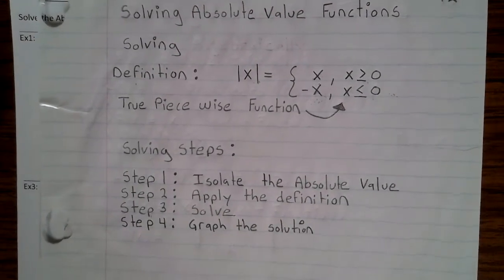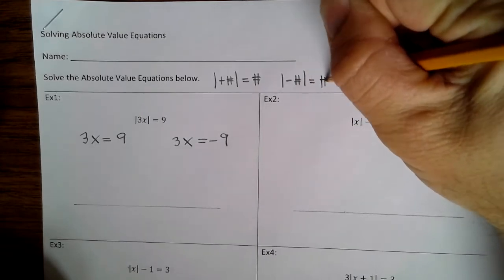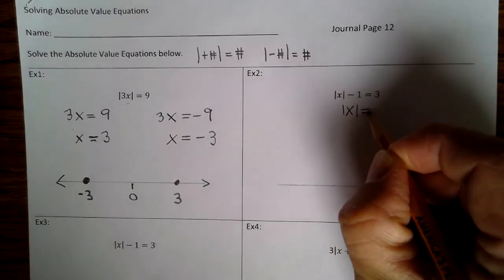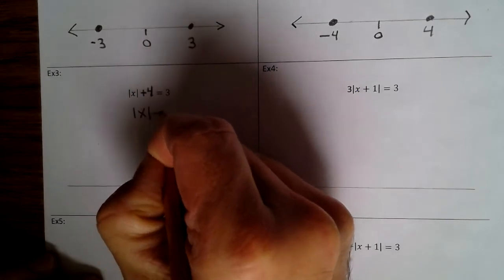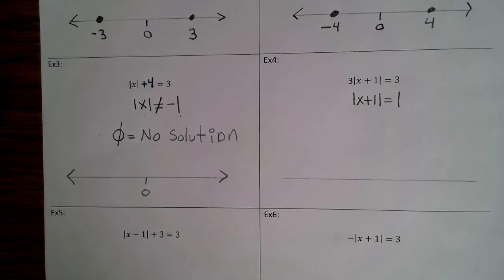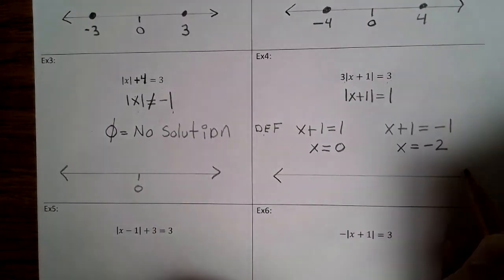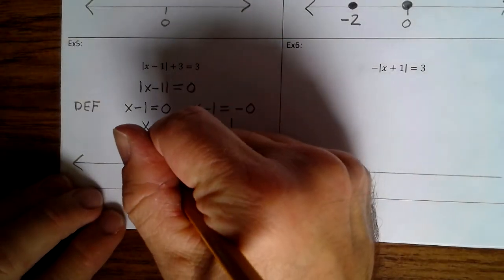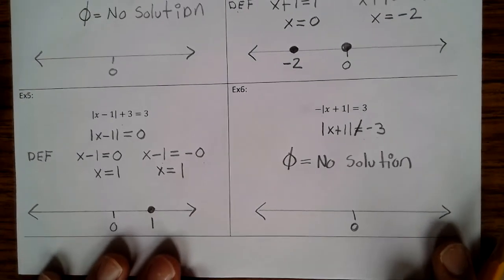Journal Page 12 Solving Absolute Value Equations